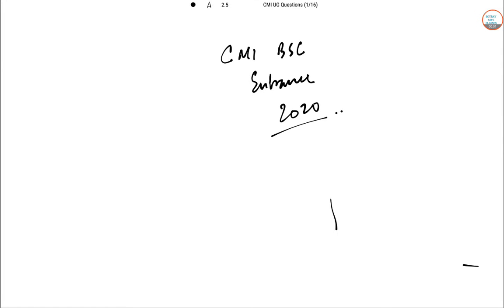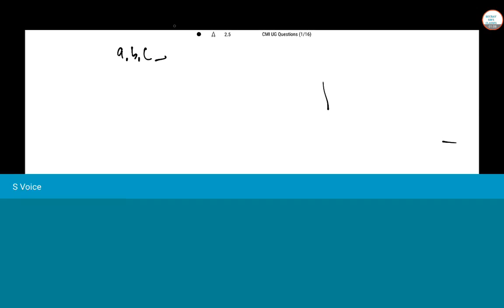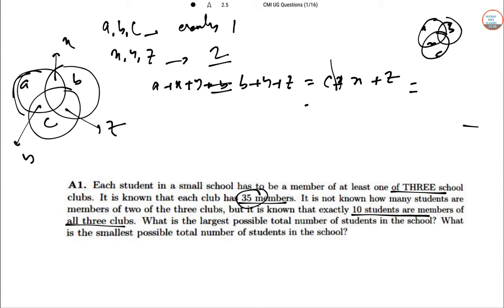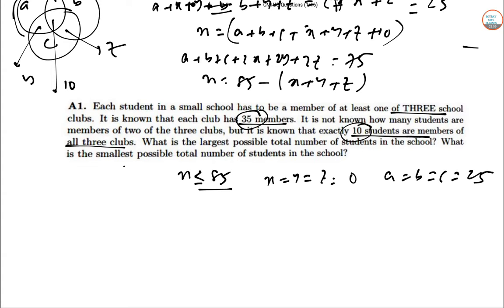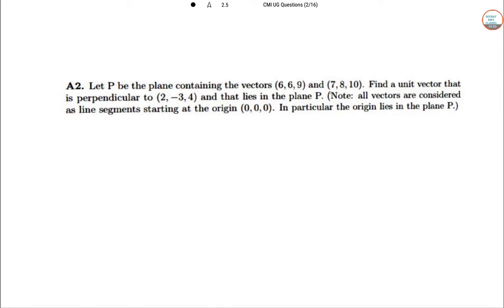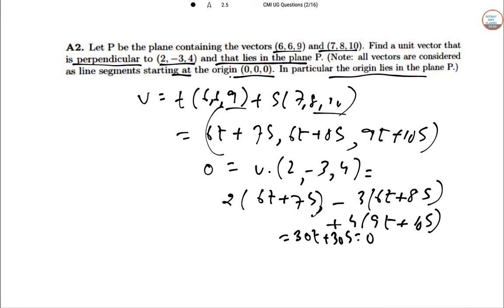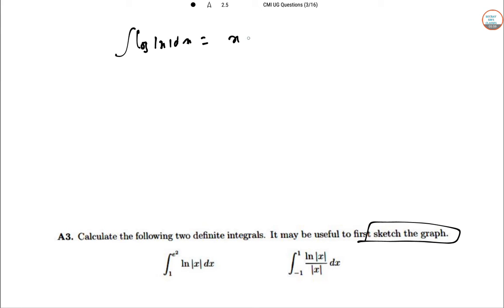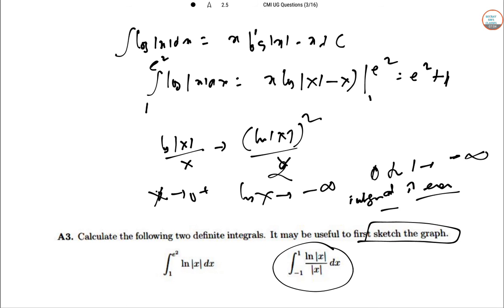CMI UG 2020 solutions with analysis Chennai Mathematical institute